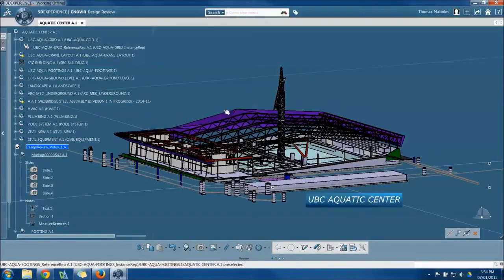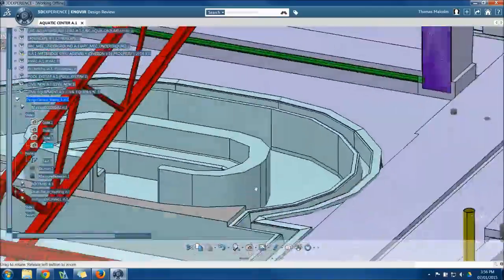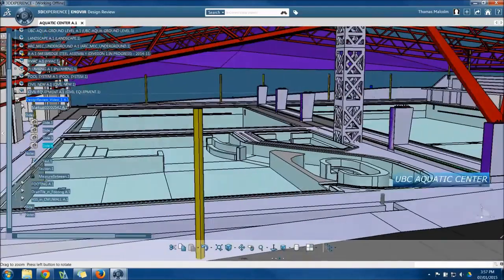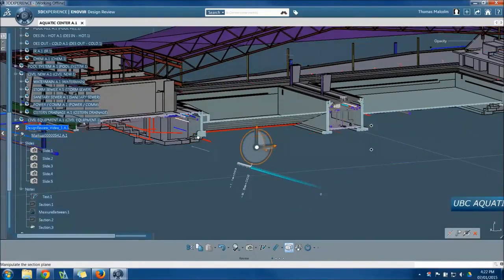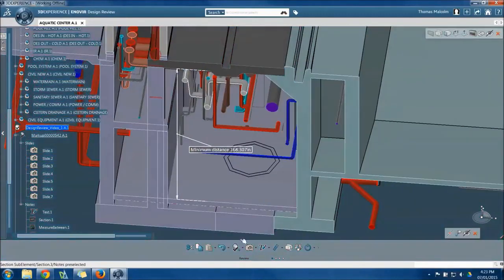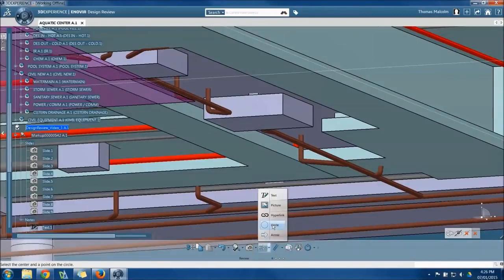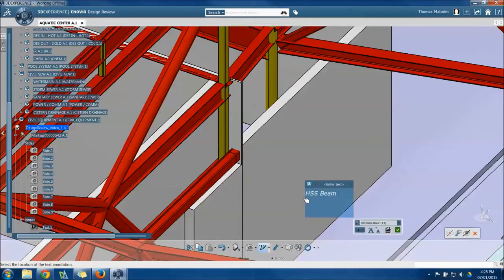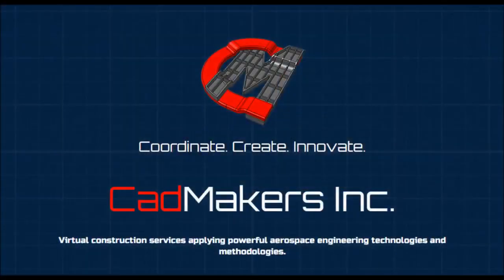3dsOverview w Narration